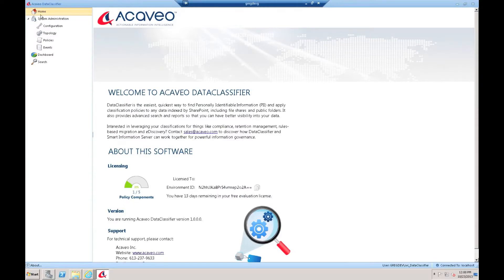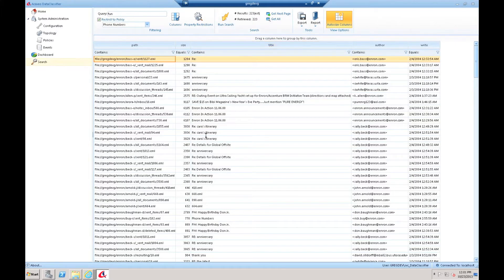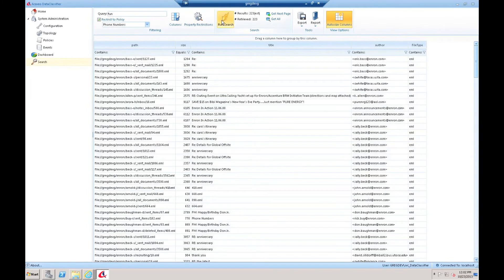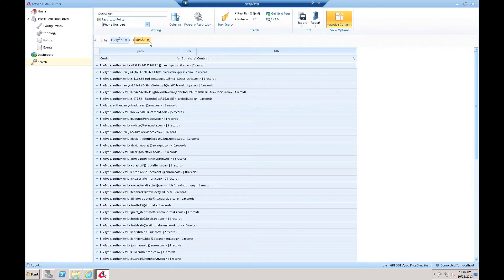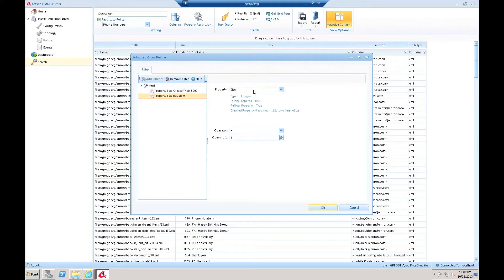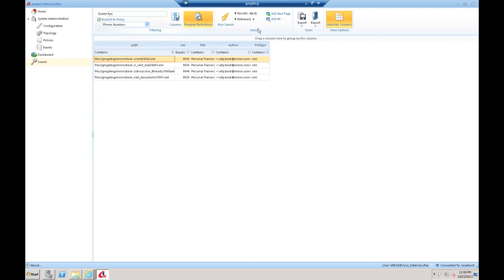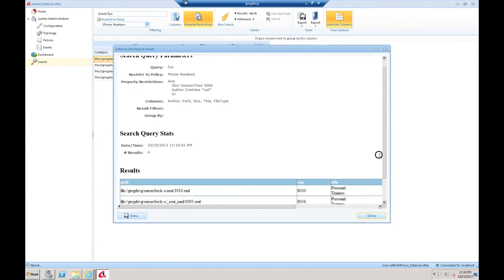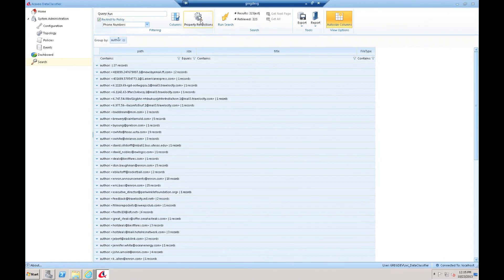DataClassifier - Advanced Search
Learn how DataClassifier can be used to unleash the fully power of SharePoint Search.  Advanced filtering, grouping, and more.